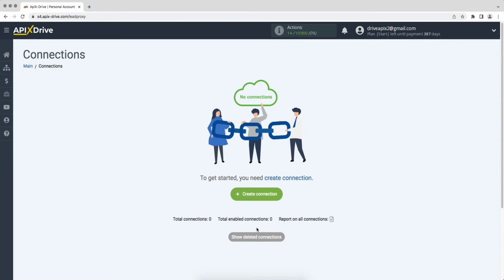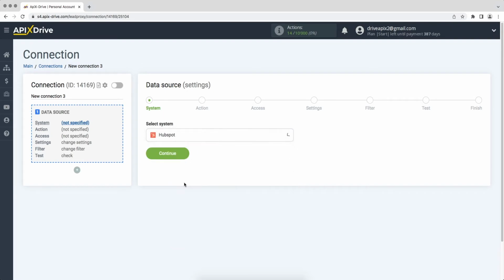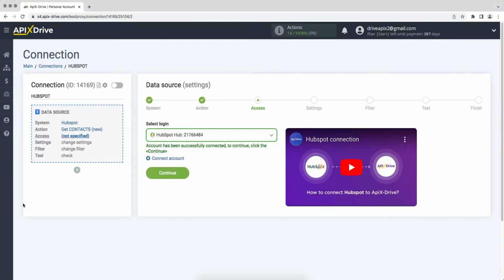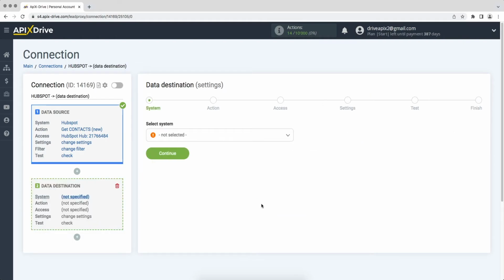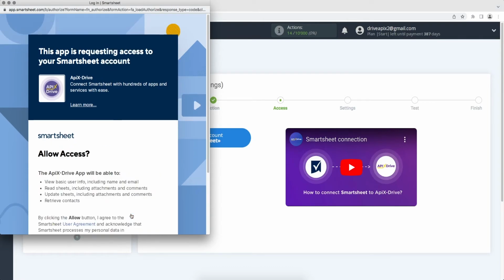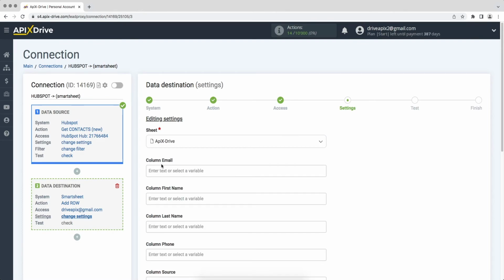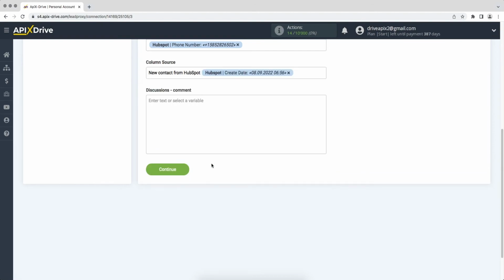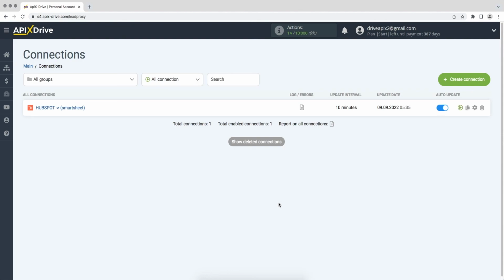Hubspot and Smartsheet Integration | How to Get Contacts from Hubspot to Smartsheet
How to Get Contacts from Hubspot to Smartsheet? Integrate Hubspot and Smartsheet whith ApiX-Drive

In this video tutorial, we will learn:
✓ How to connect Hubspot and Smartsheet
✓ How to Add Row from Hubspot to Smartsheet

【Video Navigation】
0:00 - Introduction
0:35 - Setting up Hubspot as a Data Source
2:02 - Setting up Smartsheet as a Data Receiver
4:45 - Setting up auto-update

➤  Steps to connect Hubspot and Smartsheet
1. Link your Hubspot and Smartsheet account with ApiX-Drive
2. Select Hubspot as your data source App and 'Get Contacts' as your action
3. Select Smartsheet as your data receiver App and 'Add Row' as your action
4. Map Hubspot fields to relevant fields in Smartsheet
5. Turn your integration on auto update.